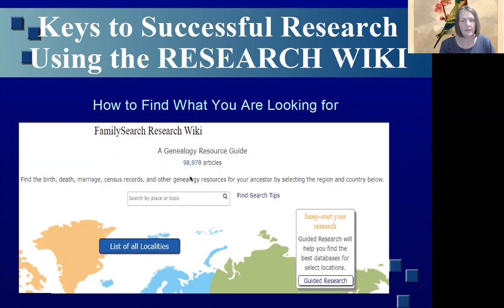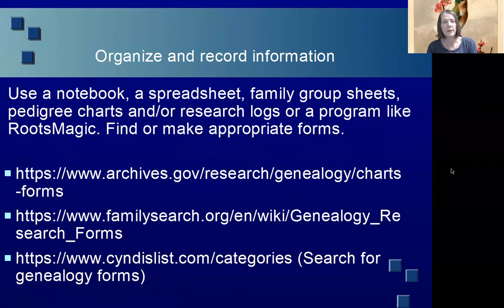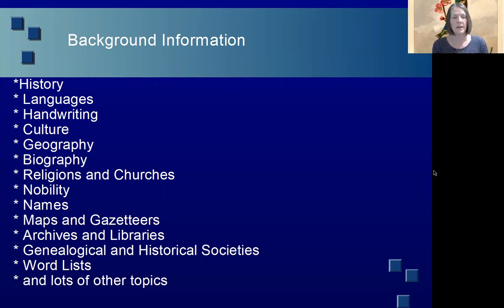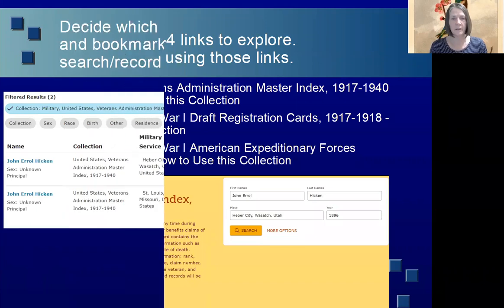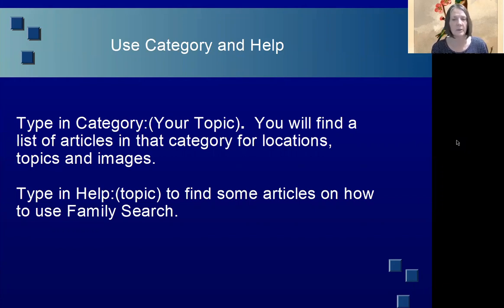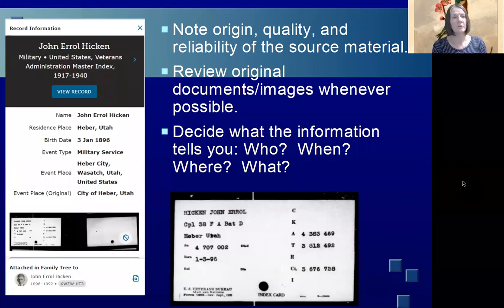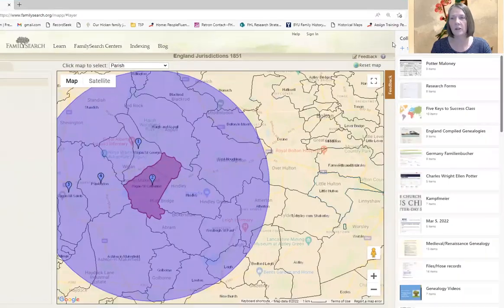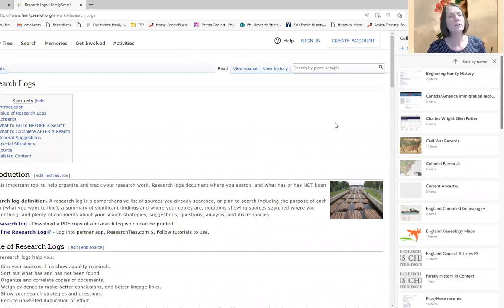Keys To Successful Research Using The Research Wiki - Jerroleen Sorensen (20 Mar 2022)